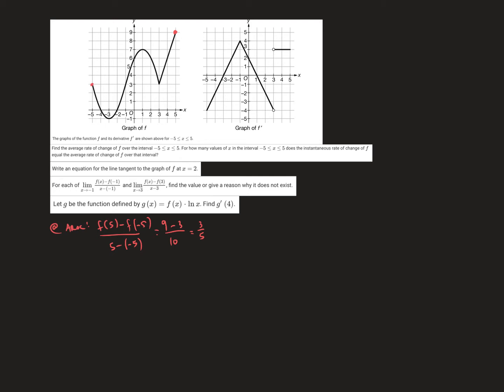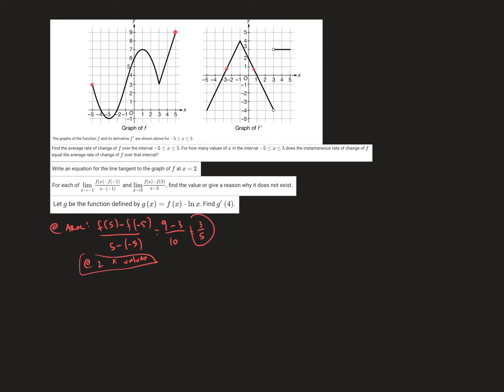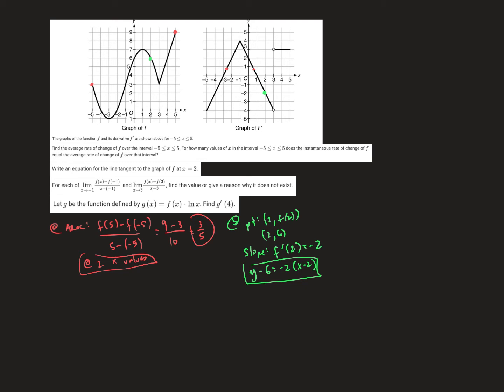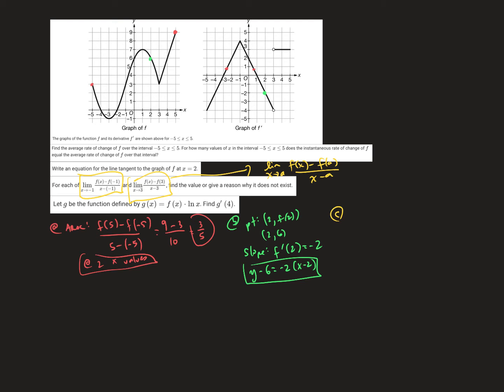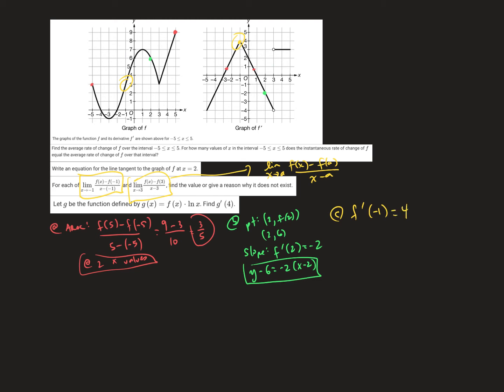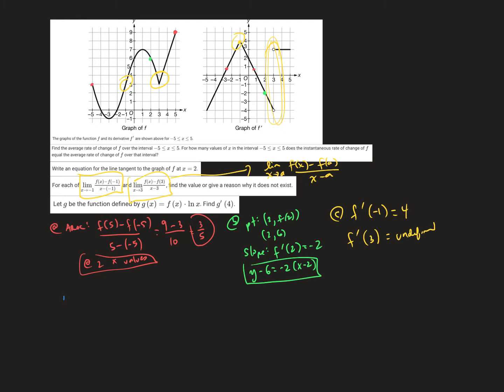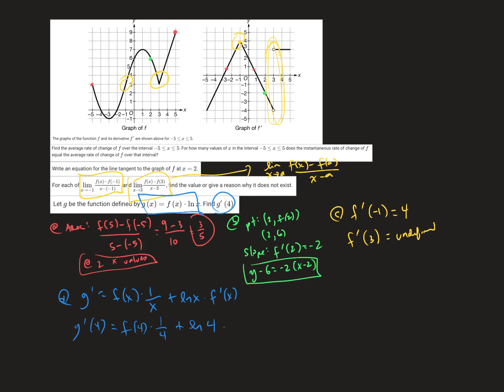AP Classroom Unit 2 B FRQ.mp4